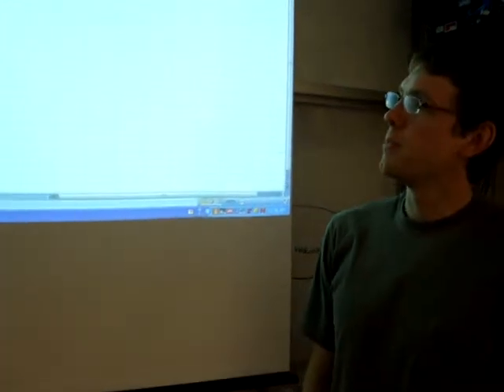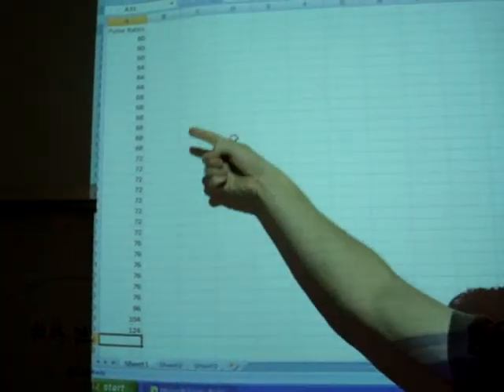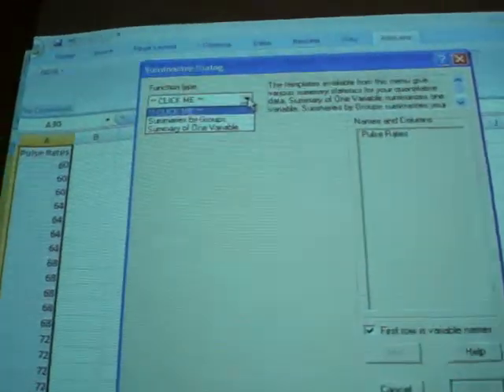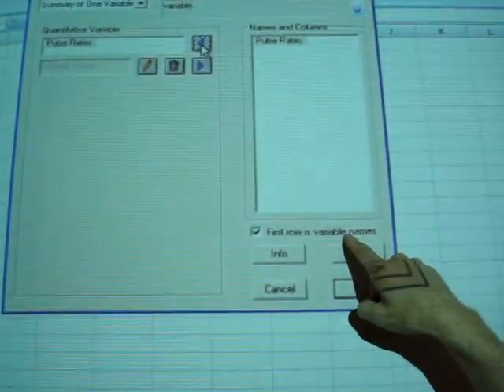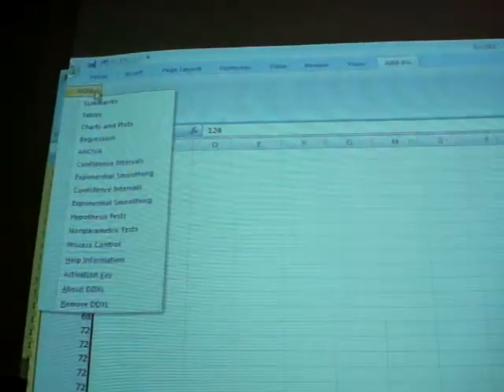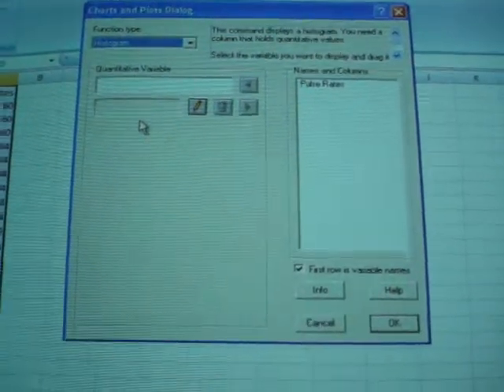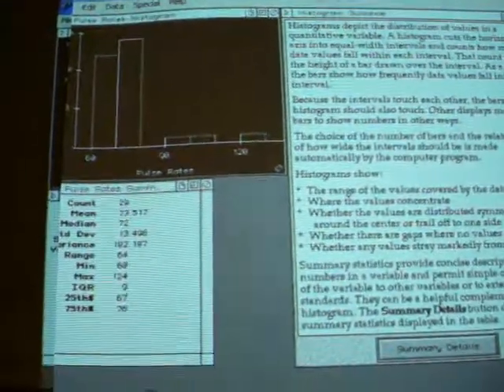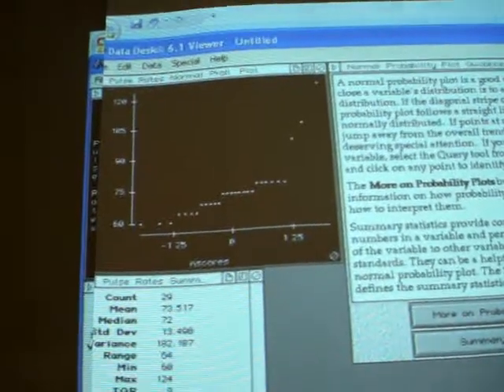Histograms, Normal Prob Plots, and Summary Stats in DDXL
This video shows how to use DDXL to create histograms, normal probability plots, and summary statistics.